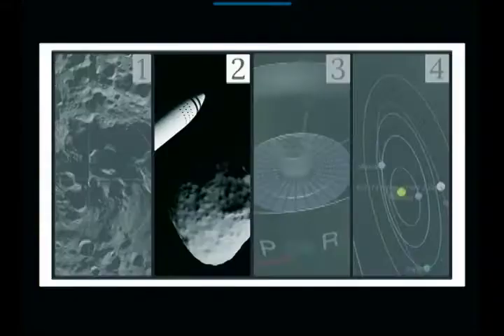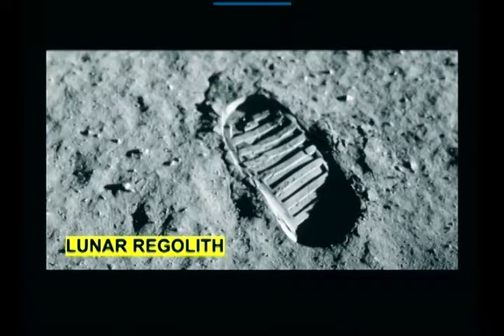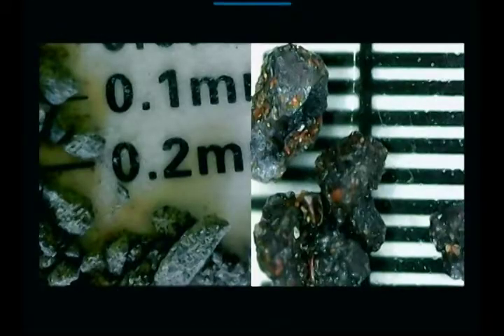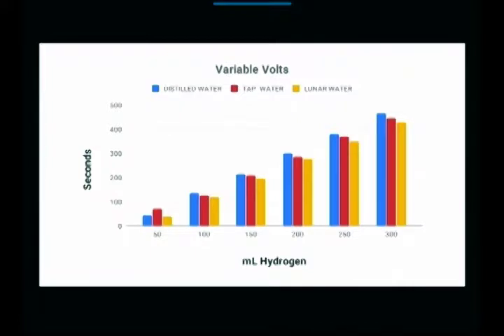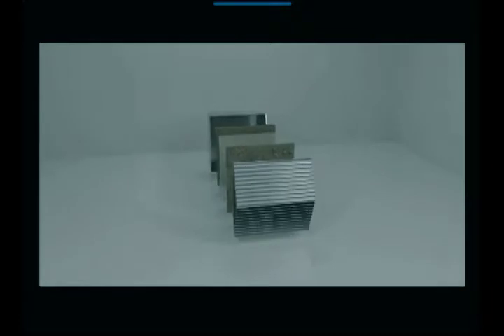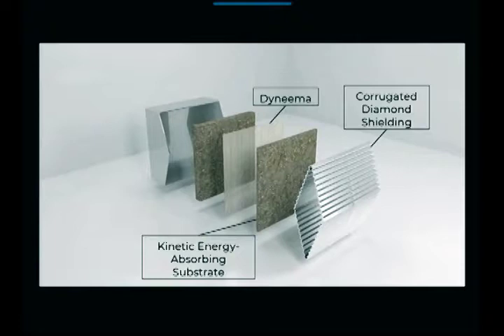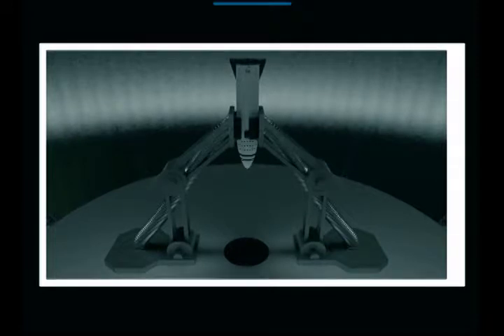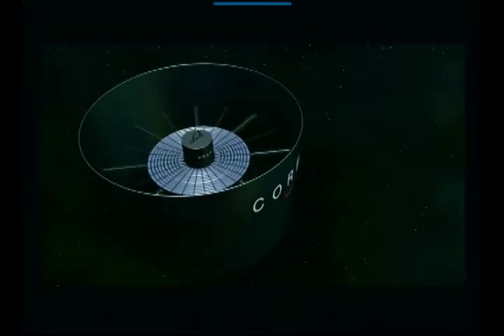ISDC2019 Presentation (Short Form)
AeroSpace Meridian presents their Grand Prize Project at the International Space Development Conference in Washington, DC.